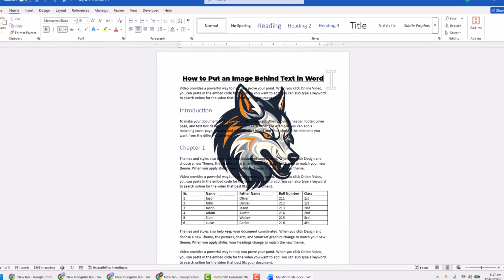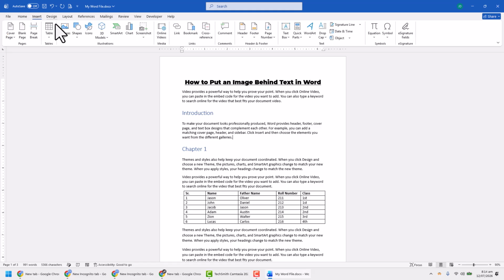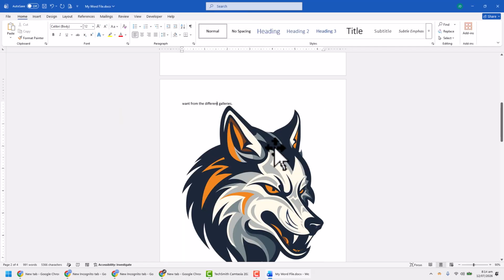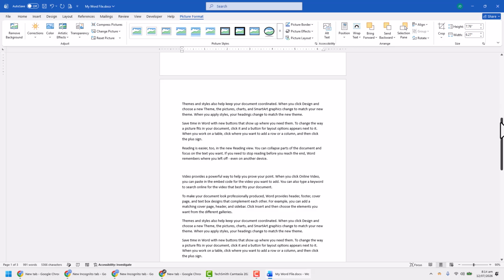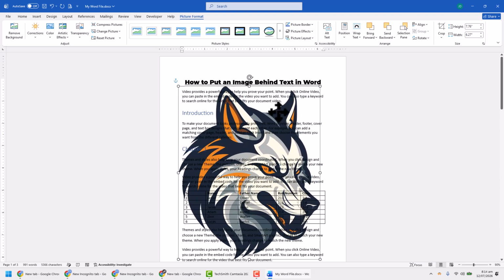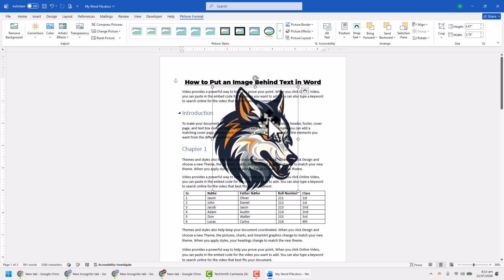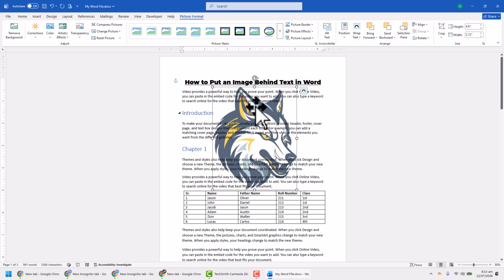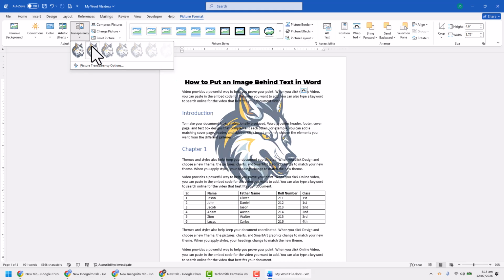How to Put an Image Behind Text in Word: Edit & Fade Picture (Easy)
Learn how to put an image behind text in Word in seconds with this easy step-by-step tutorial for absolute beginners. In this video, I will show you how to insert a picture in Microsoft Word, place it behind text, move the image anywhere on the page, resize it, edit it, and make it look faded behind the words for a clean and professional design.

This beginner-friendly Word tutorial is perfect for anyone who wants to create posters, certificates, flyers, invitations, covers, or stylish documents in Microsoft Word without any confusion. If you are searching for how to add a picture behind text in Word, how to send an image behind text, how to wrap text behind a picture, how to make image behind text in Microsoft Word, or how to fade an image behind text, this video will help you step by step.

I explain the full process in a very simple way, so even if you are completely new to MS Word, you can follow along easily. First, you will learn how to insert the image into your document. Then you will see how to click the image, go to Wrap Text, and choose Behind Text so the picture goes behind your text. After that, I will show you how to adjust the image position, make it bigger or smaller, and edit it so it fits your document better. I will also show you how to make the image lighter or transparent so the text stays visible and easy to read. This Word tutorial is useful for students, teachers, office users, and beginners who want to improve document design fast. Watch till the end to learn this simple Microsoft Word trick and make your documents look more attractive and professional.